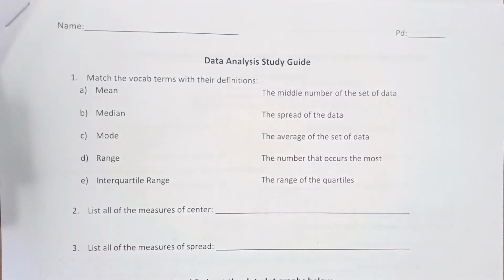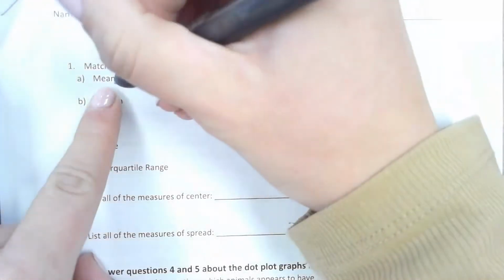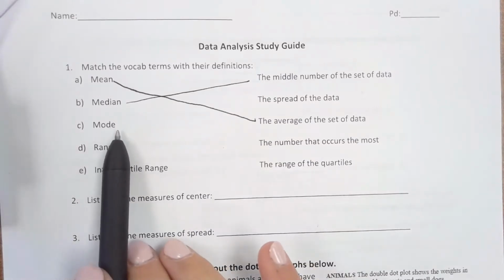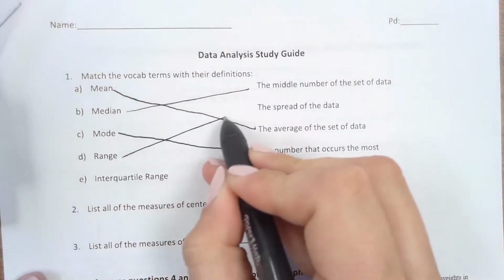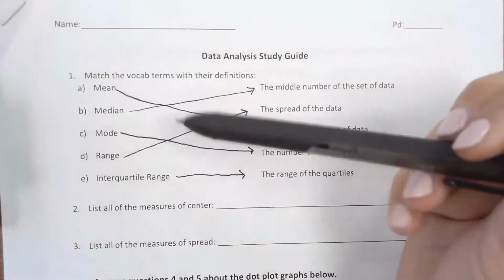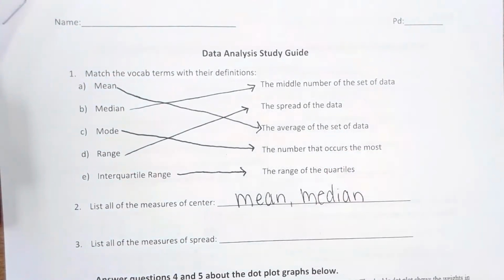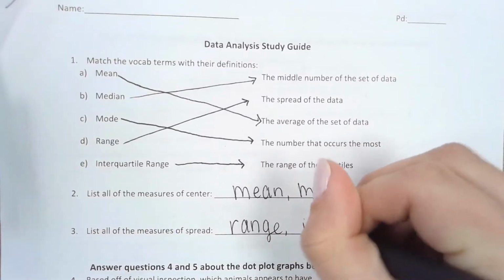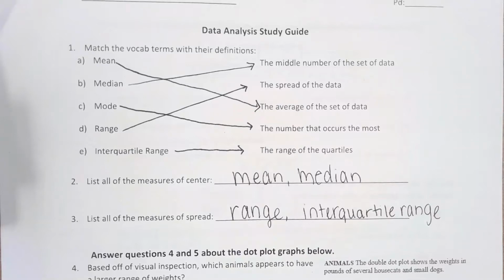Data Analysis Test Review